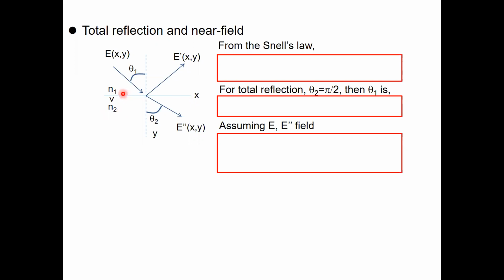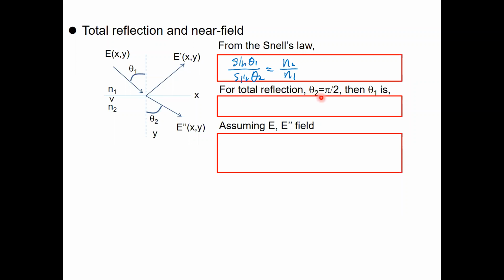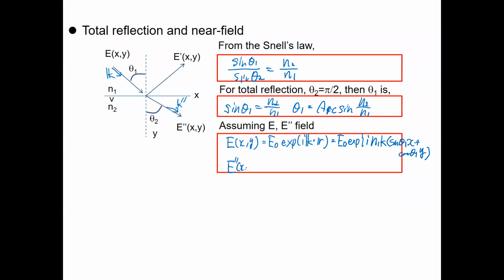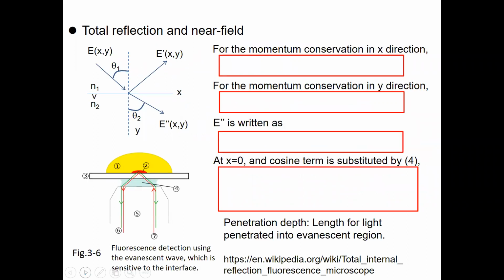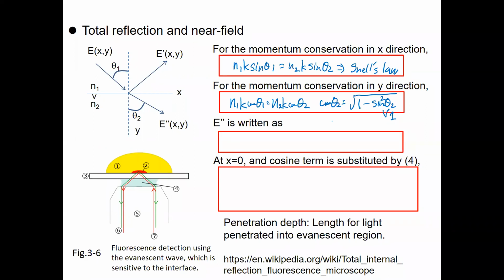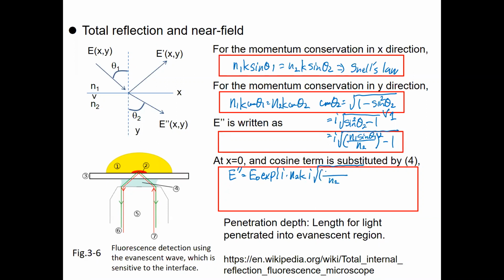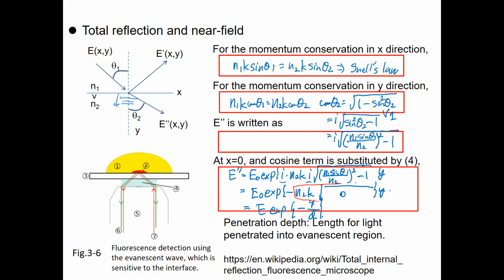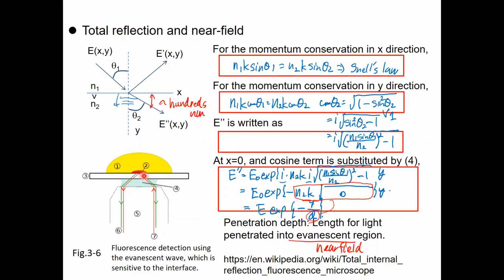Solid-state Photochemistry Lecture 3 4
Total reflection